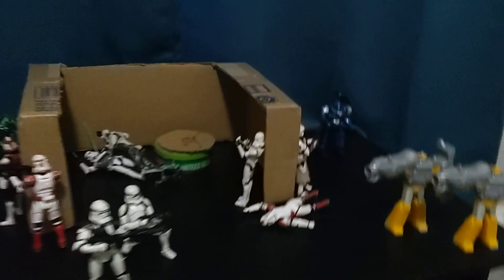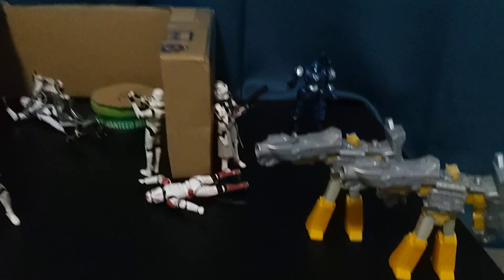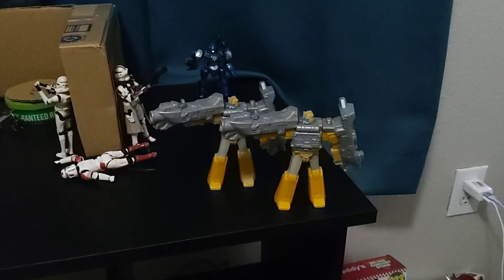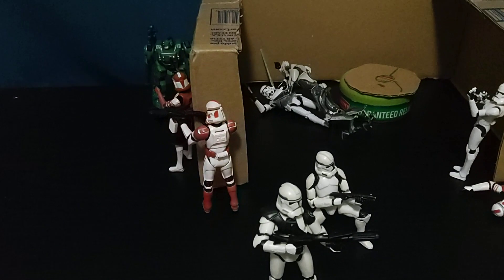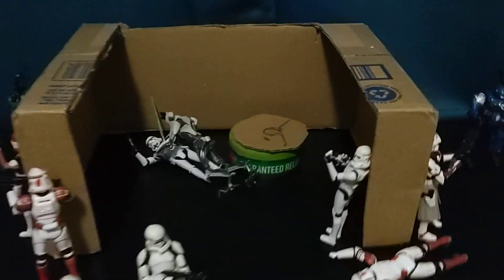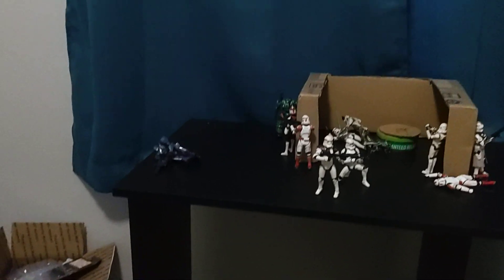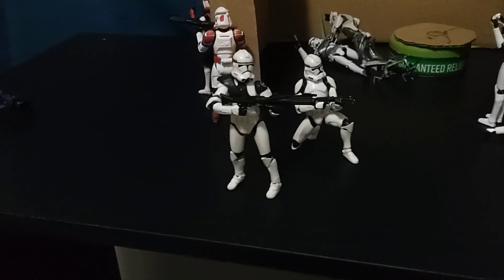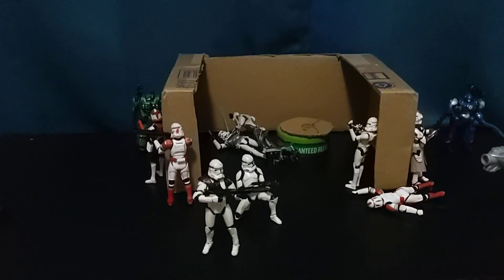Star wars diorama defend the base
threw together a little diorama